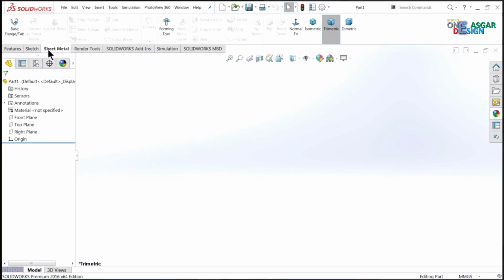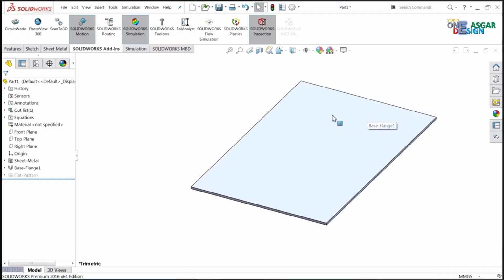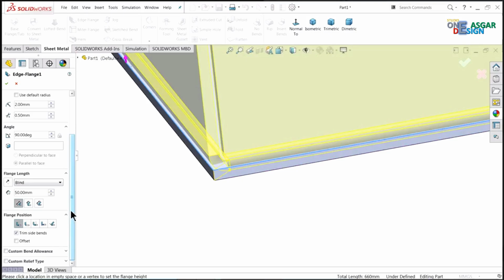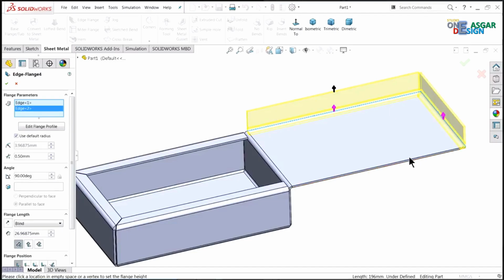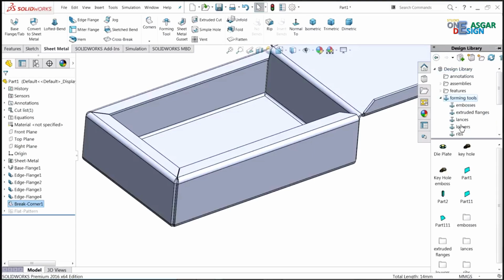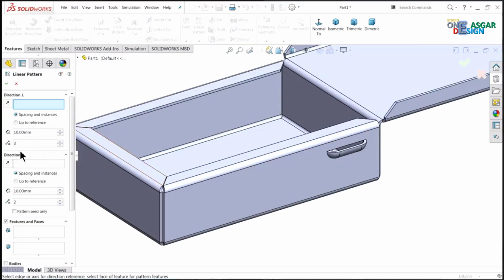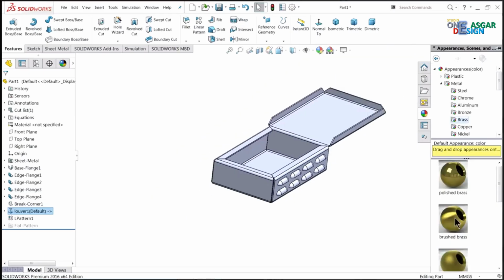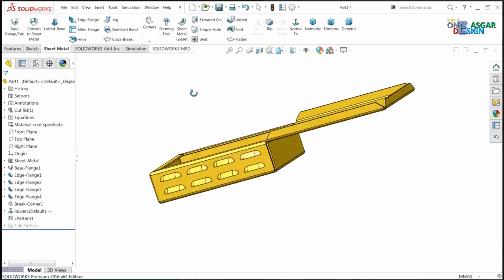SOLIDWORKS Expert Reveals the Fastest Way to Design a 3D Box!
Videos about techniques, learning Solidwork, AutoCAD, Catia, and other CAD software,
Friends who want to learn to draw and design parts or work objects can watch my channel page, and it can be applied too.